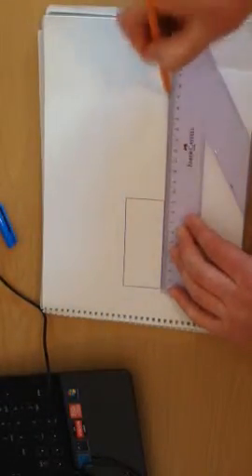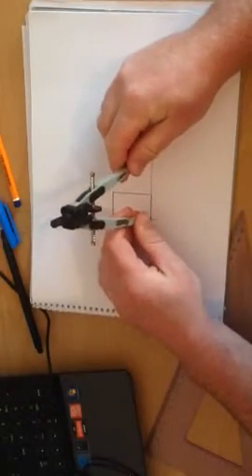week4Areas of figures1